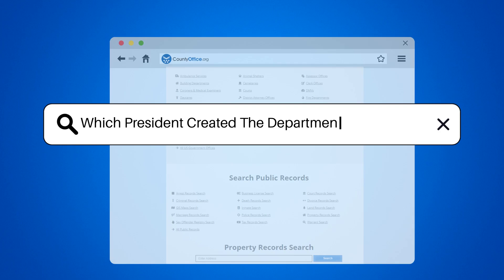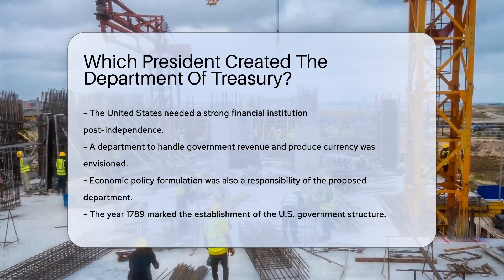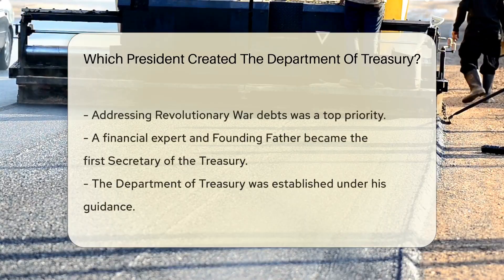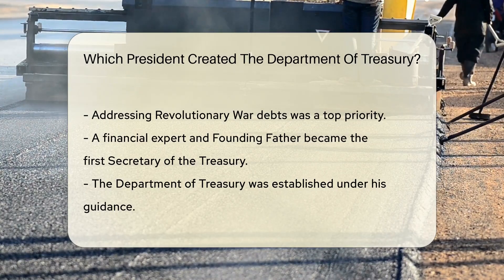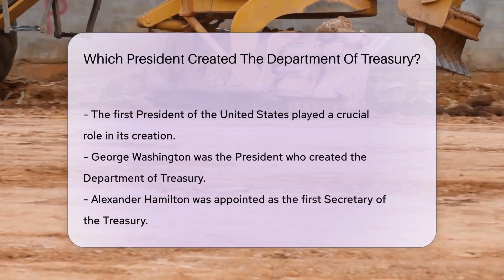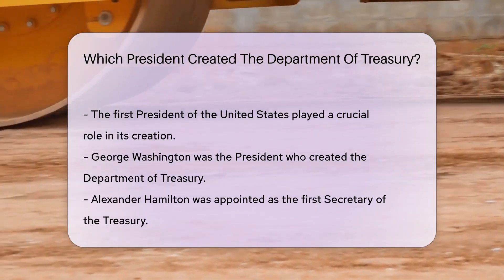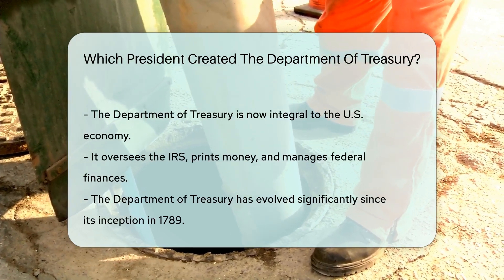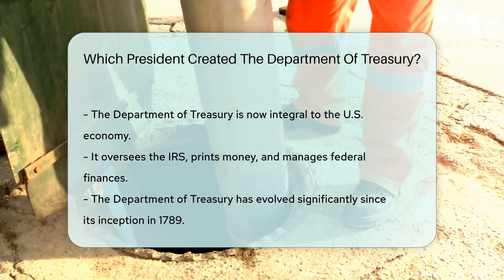Which President Created The Department Of Treasury? - CountyOffice.org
Which President Created The Department Of Treasury? Dive into the fascinating origins of the U.S. Department of Treasury with our latest video! Explore the historical context of the early United States and discover how the nation's first leaders tackled the immense challenge of managing finances post-Revolutionary War. We'll reveal the pivotal figures behind the establishment of one of the most crucial departments in the federal government, which continues to play a significant role in our economy today. Don't miss the story of vision, leadership, and financial strategy that has shaped the fiscal landscape of America.